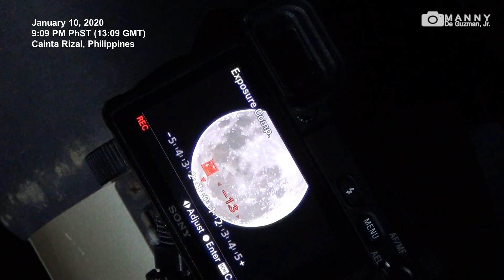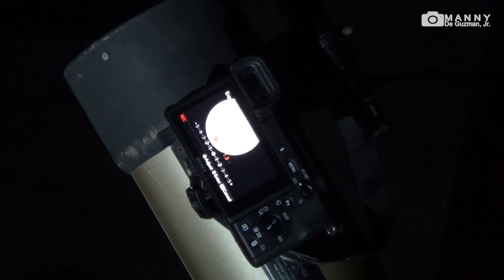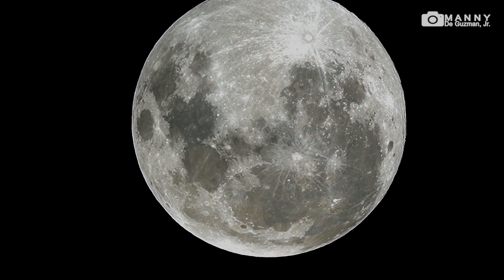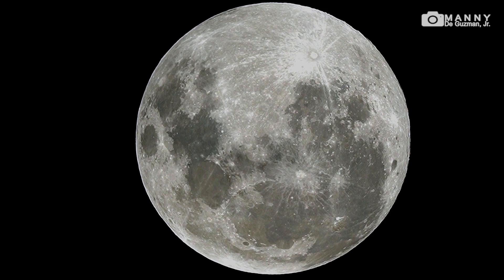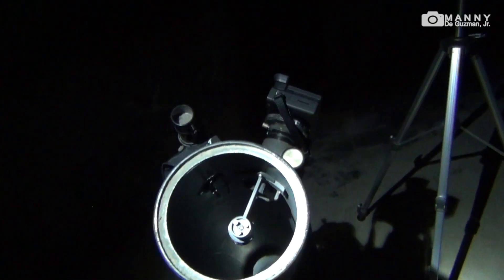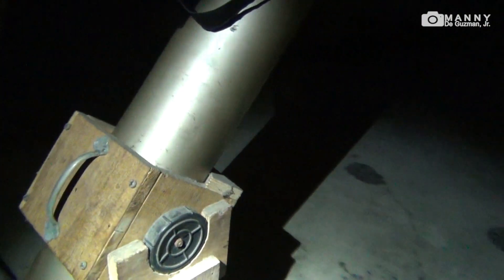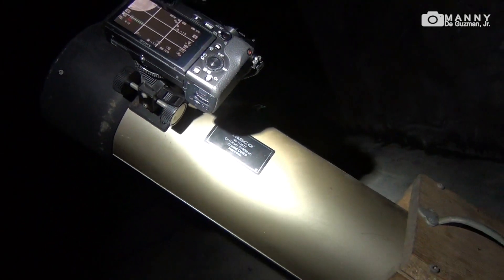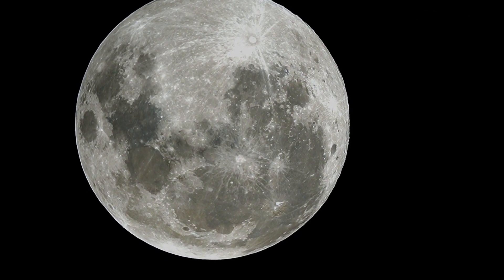How to shoot the Moon using Sony A6400 and a Tasco Newtonian Astronomical Telescope. WOLF MOON 2020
Hello guys, this is my video blog on how to shoot the moon using the Sony A6400 mirrorless camera mounted on the Tasco Luminova 4.5 inch 900mm Newtonian Reflecting Telescope. Basically this is a demo of the setup that I have been using to photograph the moon and other bright objects in the sky. The wooden Dobsonian telescope was home built by me using some pile of thick plywood, and the eyepiece to Sony mount converter was homemade as well.

"WOLF MOON" is the first full moon of the year 2020. Cainta Rizal, Philippines